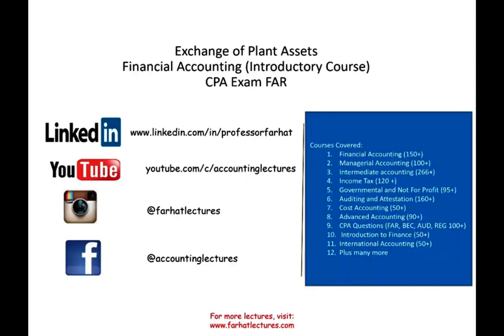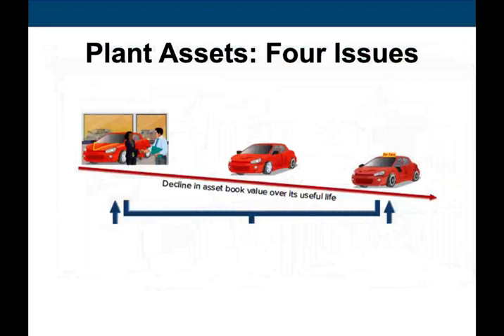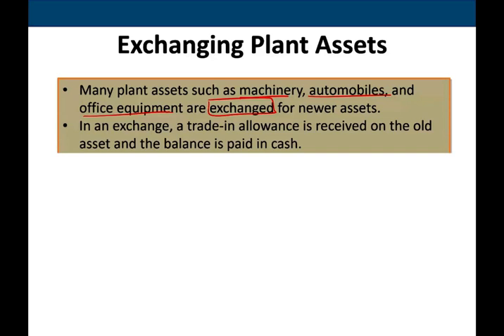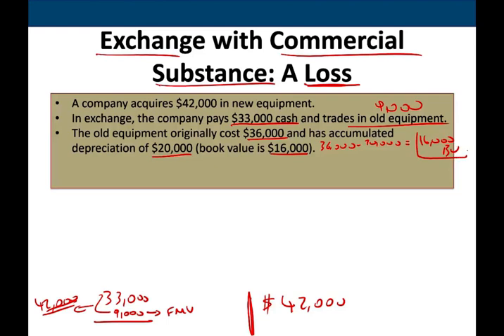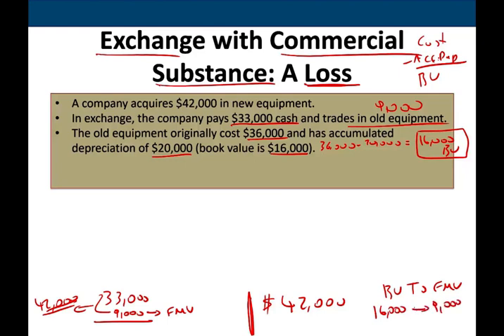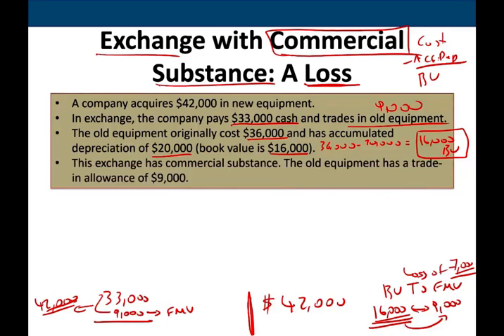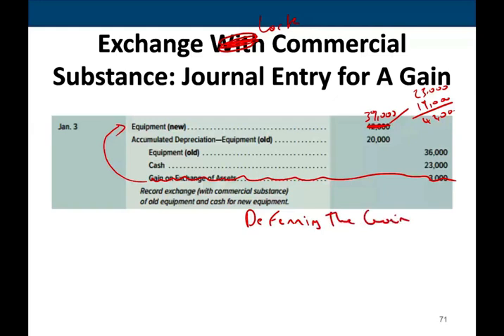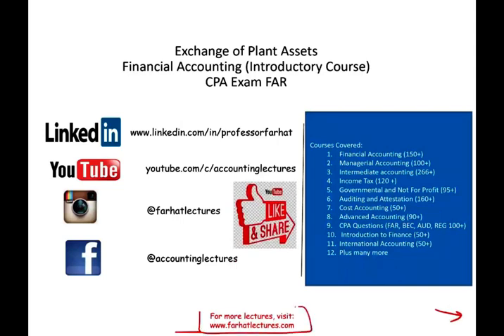Exchange of Nonmonetary Assets | Financial Accounting | Commercial Substance | CPA Exam ch 8 p 8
In this video, I discuss exchange of nonmonetary assets. An exchange of nonmonetary assets occurs when two entities swap nonfinancial assets.